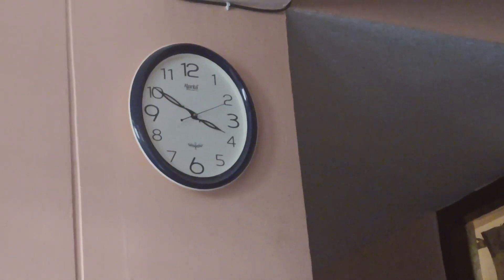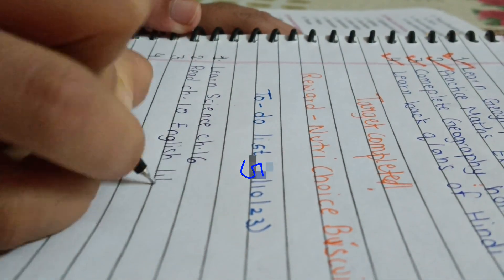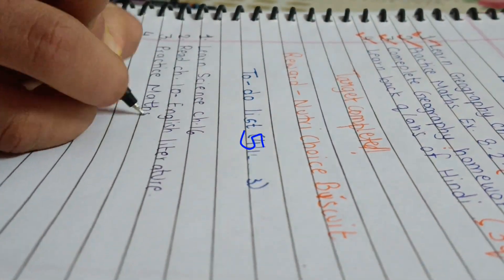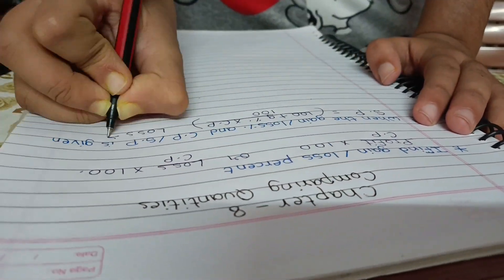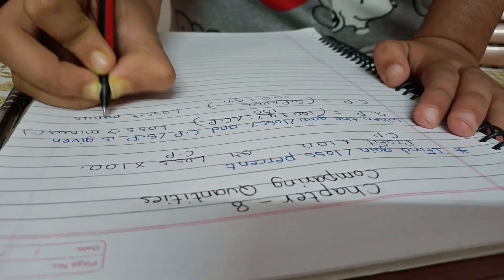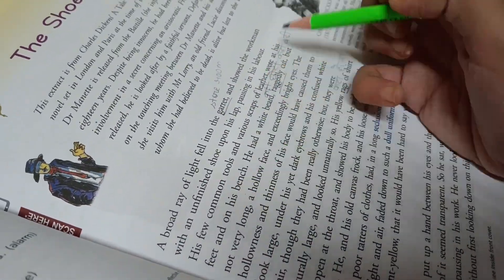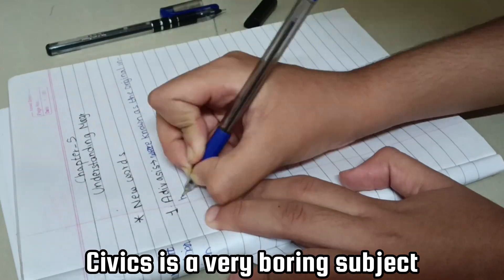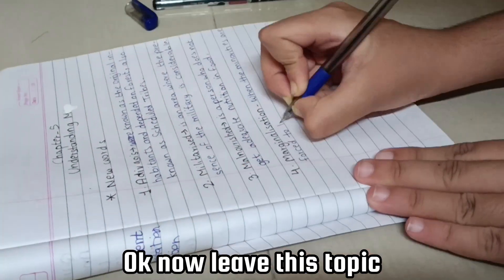8th Grader study vlog | A day in my life